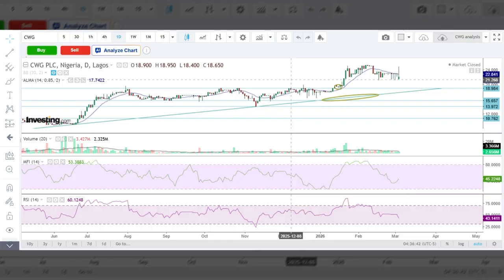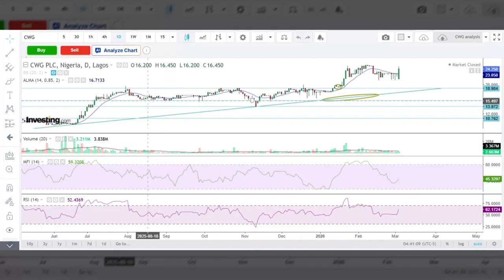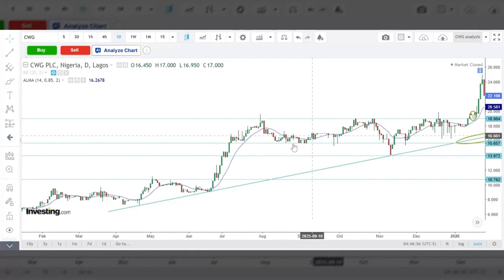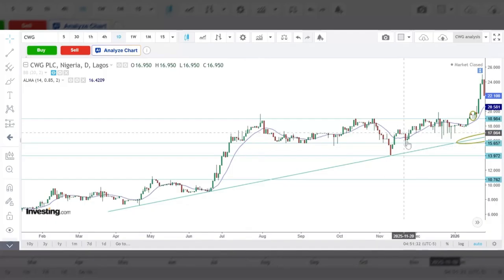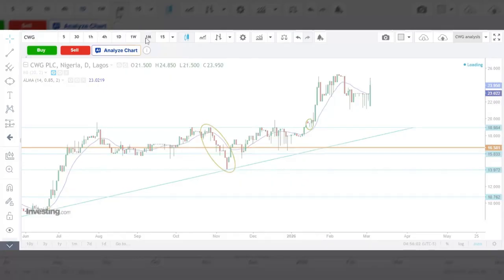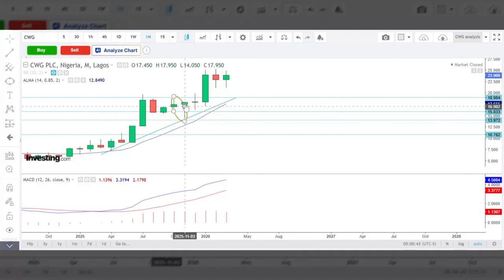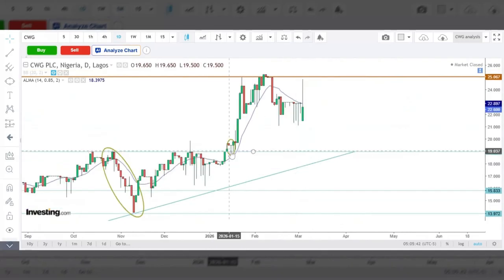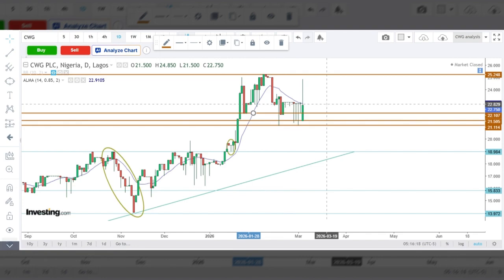Managing executed trades with trends lines and top-down analysis.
In this video, we used CWG as a case study to explain how one can manage their executed trades and filter market noise.

We'll use the following tools:
1. Support and Resistance lines
2. Moving Average
3. MACD
4. Timeframe